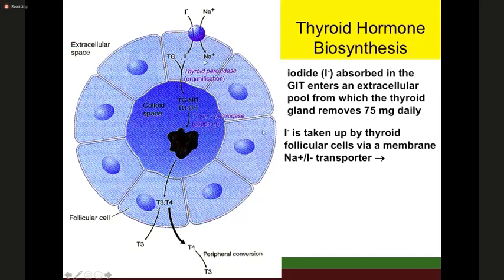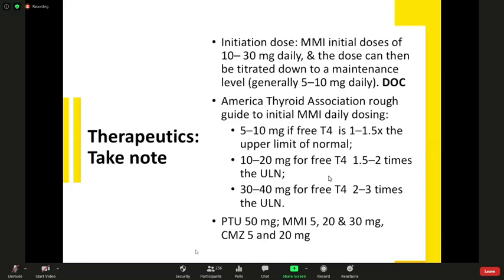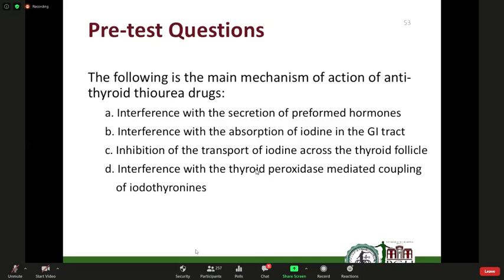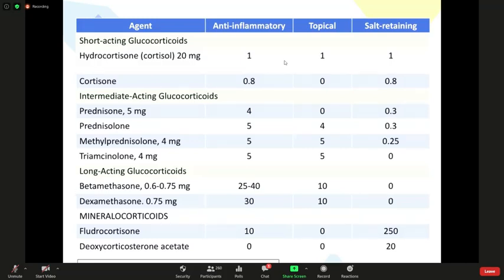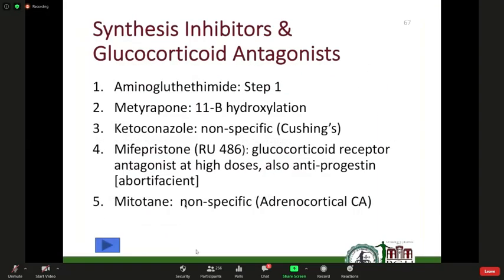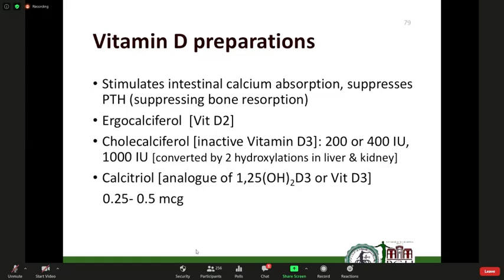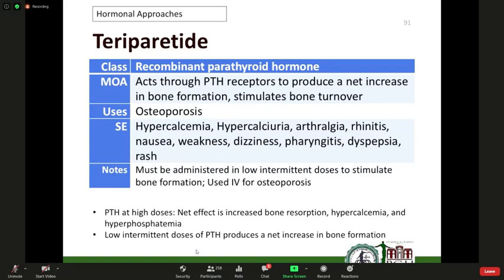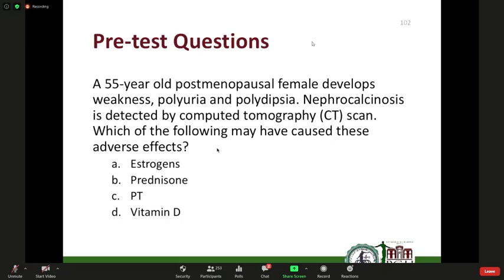2.3.2 Endocrine Pharmacology: Thyroid, Glucocorticoids, Osteoporosis Pharmacology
Lecturer:  Dr. Cecilia A. Jimeno
Department of Toxicology and Pharmacology

Part of Pharmacology Interns Review